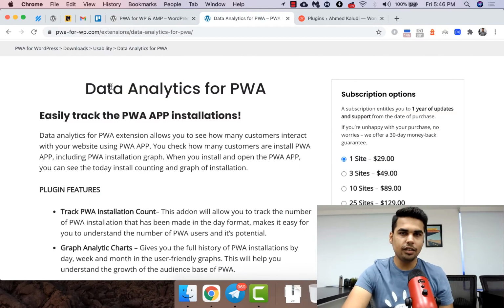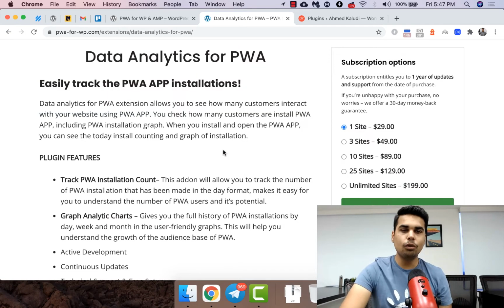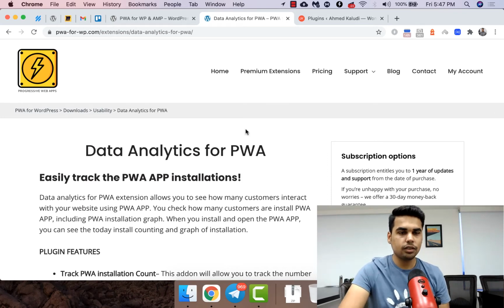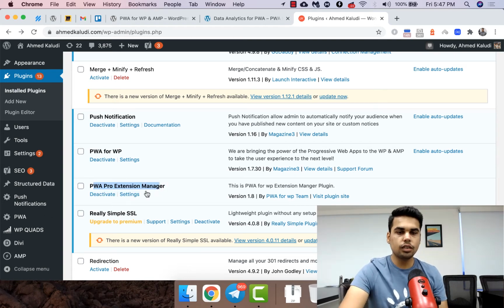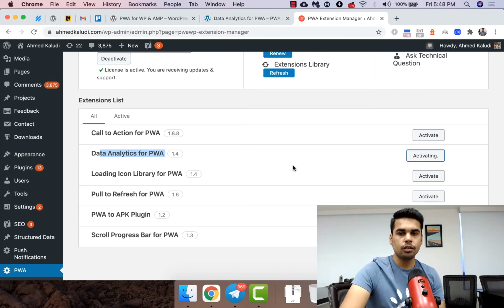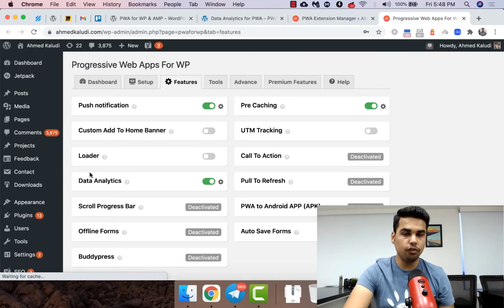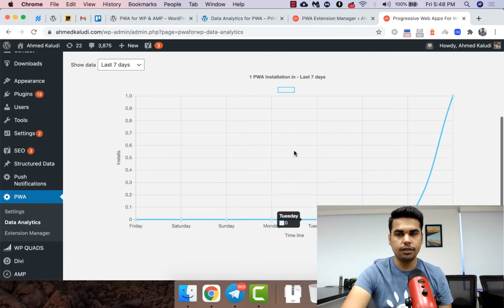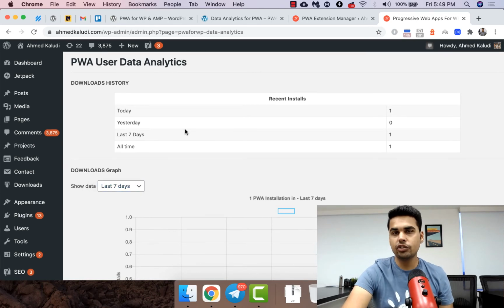Analytics for PWA How to Track the number of people who are installing PWA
Analytics will take your PWA to the next level, let's find out how!